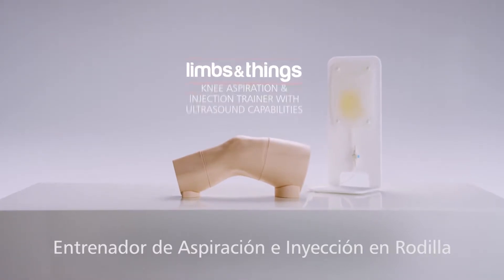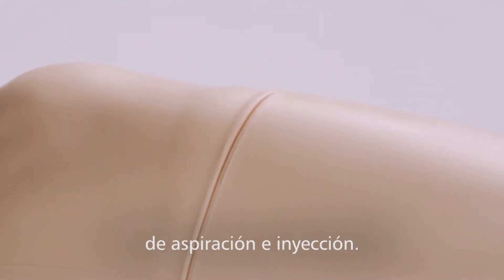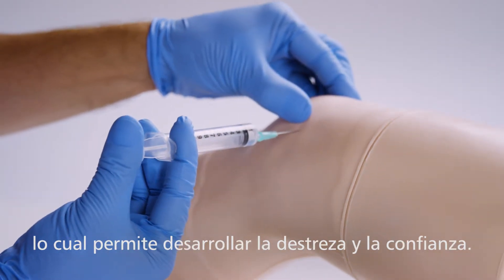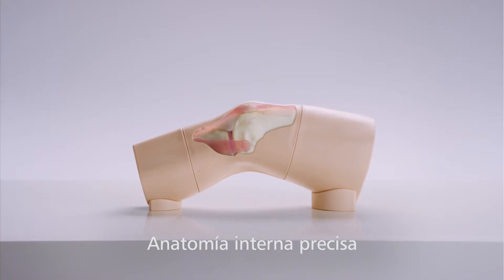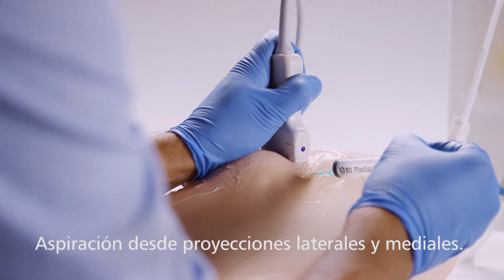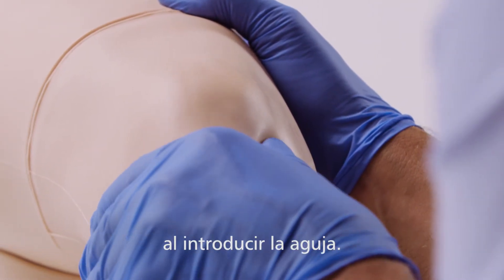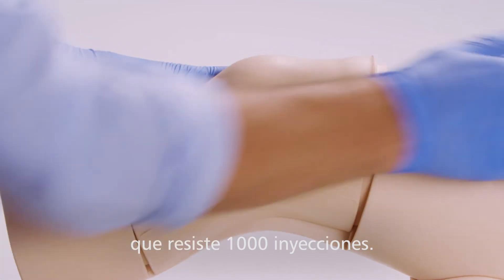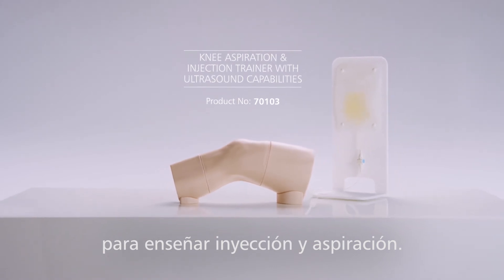Entrenador de Aspiración e Inyección en Rodilla con la prestación de Ultrasonografía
Una rodilla derecha anatómicamente precisa
para el aprendizaje de las habilidades esenciales de aspiración e inyección
Adecuado para estudiantes tanto de grado como de posgrado